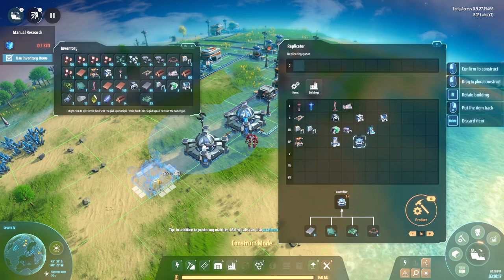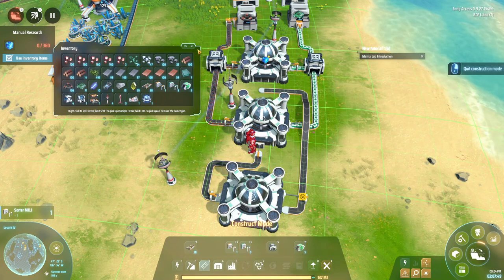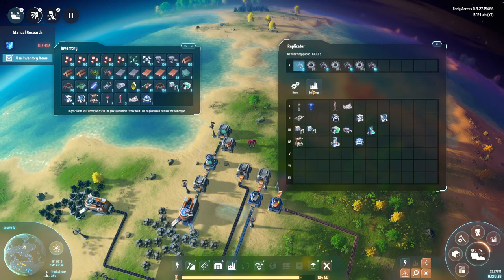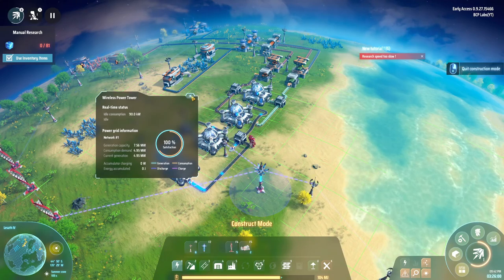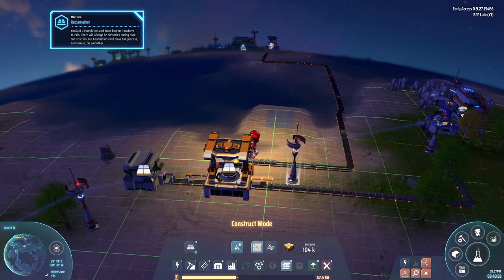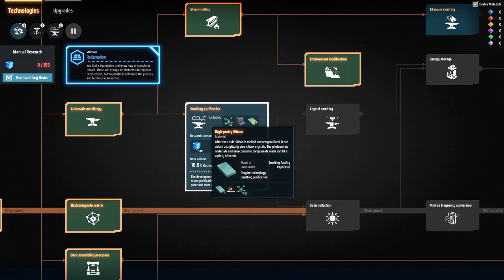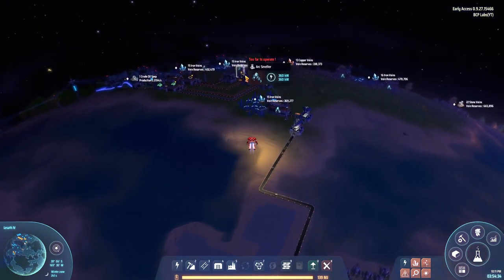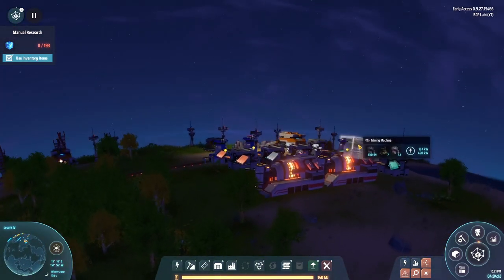Automating The Basics -=|=- Dyson Sphere Program -=|=- 03 -=|=- Basic Commodities